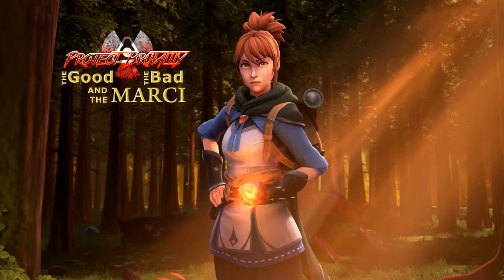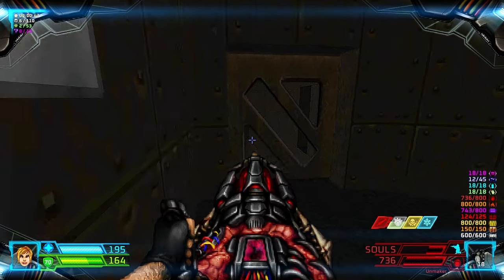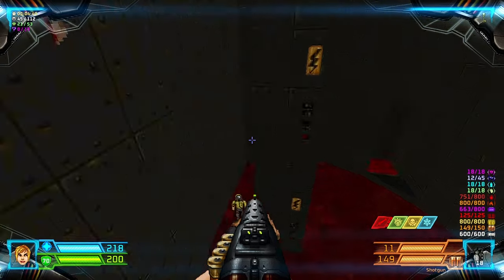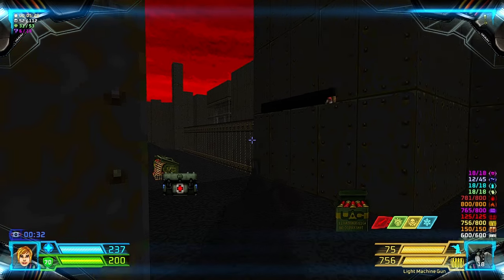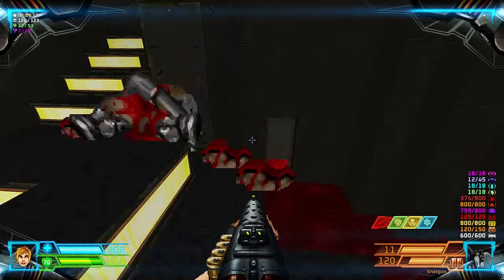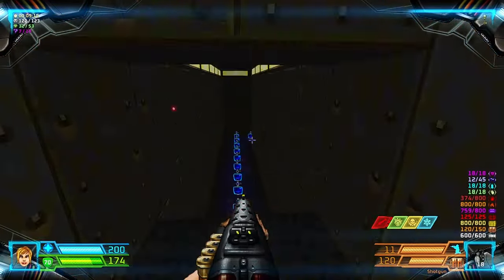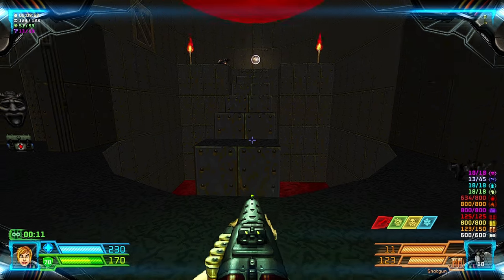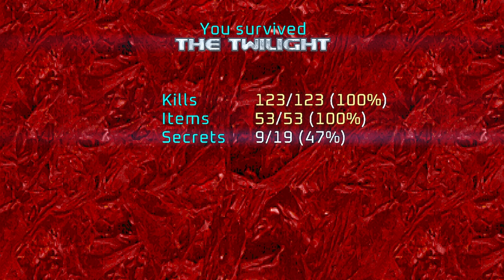Project Brutality ► Final DOOM ► The Plutonia Experiment ► MAP15: The Twilight ► UV 100%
[ PROJECT BRUTALITY : THE GOOD, THE BAD AND THE MARCI * ]
Author: pa1nki113r
Version: 0.1.1 Alpha ► August 6, 2024 Patch

[ Internal WAD Information ]
Name: The Plutonia Experiment
Levels: 32
Released: June 17, 1996

MAP15: The Twilight
Author: Milo Casali

[ Addons ]
Glory Kill ► July 6, 2024 Patch ► OUTDATED
Keep Weapons
More Items

[ Game Mode ]
Difficulty: Ultra-Violence

[ Objectives ]
100% Kills
100% Items
100% Secrets

Other mods installed:
Universal Ambience
Cosmo Ambience
Ambient Decorations
PBSoundPack (Modified*)
Damage Indicator
Hitmarkers
Doomblade

ZDL Execution Order:
1. DAR's_Plutonia_Pack_Marathon.wad
2. BrutalDoomgirl.pk3 (Doomgirl Mugshot)
3. Project_Brutality-PB_Staging.zip
4. GZDoom v4.12.2 GloryKills Staging Branch (37faaea) Updated 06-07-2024.pk3
5. Keep Weapons.pk3
6. Universal Ambience.pk3 (from Ravik's mod pack)
7. AswelSoundPack.pk3
8. Badass Sounds v3.1C.pk3 (Ravik's sound pack - modified)
9. PB_AutoClearGoreFix.pk3
10. BMC_voice.pk3 (Black Metal Chainsaw Female Voicelines)
11. Hitmarkers.pk3
12. JP_HUD_mod_friendly.pk3
13. Damage Indicator.pk3
14. Doom Blade.pk3
15. Project_Brutality-PB_Staging_More_Items.pk3